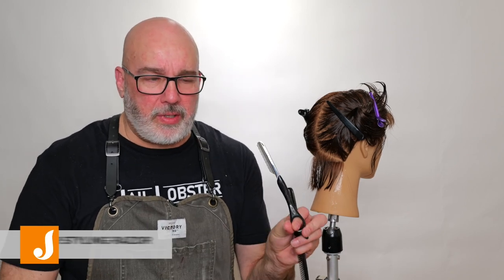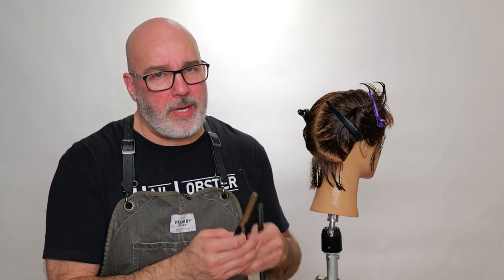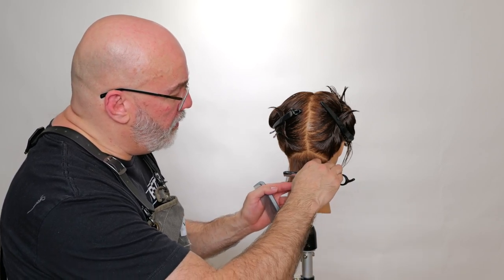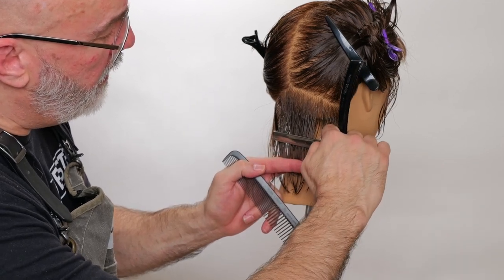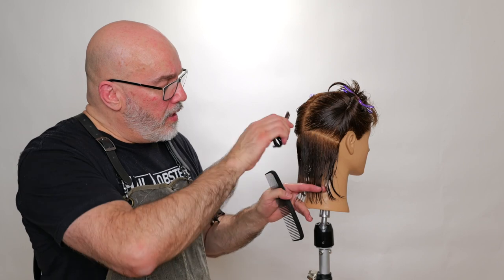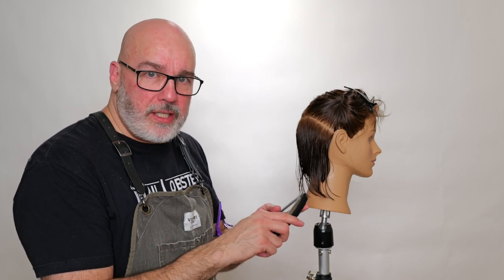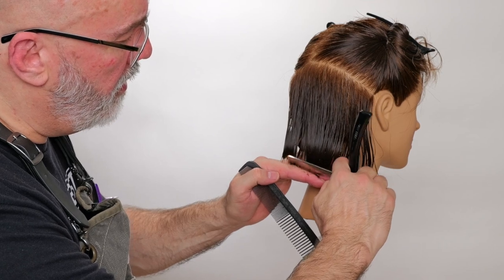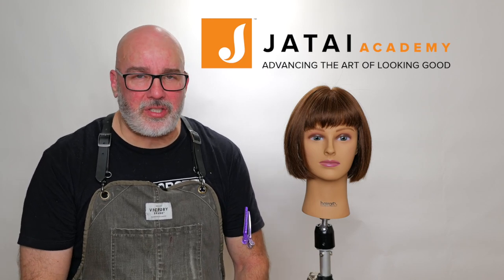Clean Razor Cutting Techniques using Guarded and Unguarded Feather Razors - A Technical Deep Dive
Here’s another Technical Deep Dive tutorial video on how to razor cut hair, where Russell Mayes does a deep dive into razor cutting techniques to achieve clean and precise cuts using two different razor tools – one with a guard and one without.

There are times when you’re using a hairstyle razor and want a clean more blunt line but you want that line to have the softness of a razor. It’s not always about filleting the hair until it becomes string. Then there are times when you want to create movement and a little texture in sections of hair. Russel teaches techniques for creating a more blunt line as well as a razor technique for introducing movement.

In this class Russell gives you razor cutting hair tips on how to use hair razor, how to hold the razor properly for the best dexterity and handling. He shows you how to angle the razor in the hair and how to cut the hair while utilizing all of the blade so you get the most out of each blade. He demonstrates on short straight hair.

In this step-by-step video, you’ll learn how different razor cutting techniques affect your razor haircuts. Russell shows you with 2 different razors:

Standard: Using the Feather Styling Razor (uses guarded blades), learn techniques from combing and sectioning to understanding the fundamentals of how to hold and effectively use a razor to cut a clean line. This cutting razor with a guard is perfect for beginners or those who want more safety when cutting with razor.

Advanced: Using the Feather Plier Razor (uses unguarded blades), master clean cut lines without fear of cuticle damage while maintaining complete control of the razor. These are precision hair cutting techniques as the Plier gives more control over your cuts.

Learning how to cut hair using a razor takes practice and experience. Whether you're looking to razor cut short hair, do a razor cut for long hair or razor cut hairstyles for medium length hair, these techniques apply to all lenghts of hair.  Razor hair designs often give hair more movement, give a softer look and have a more lived-in appearance.

You will find that using a razor to cut hair and create a bob razor cut hairstyle, razored long hairstyles or razor cut medium hairstyles can look different just by altering the stroke of the razor. So it's important to learn how to cut with a razor and learn different techniques and how they affect the outcome of your haircuts.